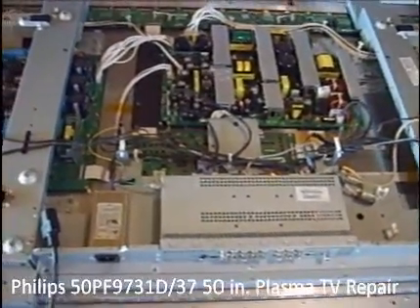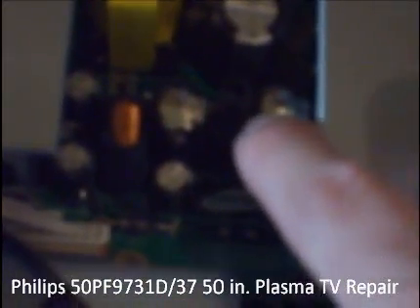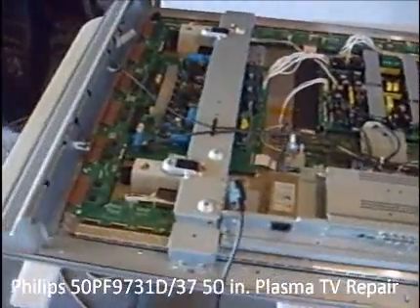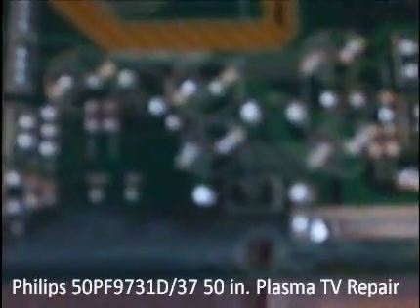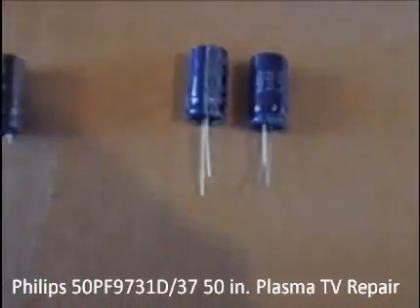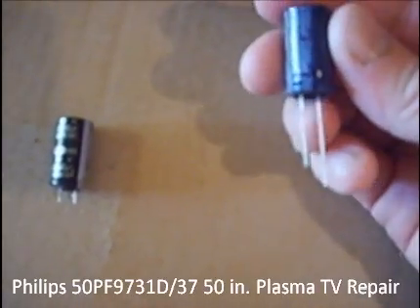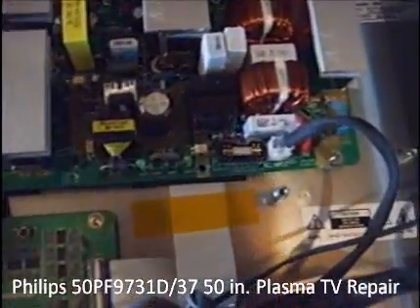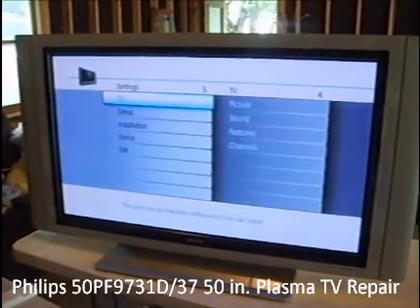Philips 50PF9731D/37 50 in. Plasma TV Repair bad capacitor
Here is a semi detailed video of a 50" Philips plasma tv repair model 50PF9731D/37. This was my first TV repair and i thought it would be helpful to show how easy it can be. I replaced 2 3300uf 10v 105c capacitors. From what i've read  this is one of the most common repairs for LCD and Plasma due to power surge. Total cost of repair was about $10 in parts. Sorry about the audio in some spots, but i promise you didnt miss anything. Thanks!